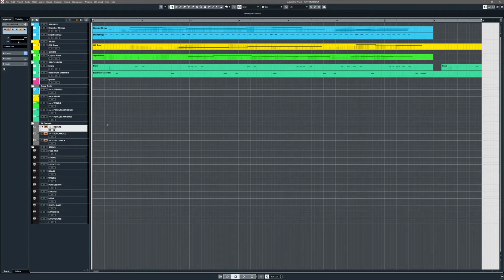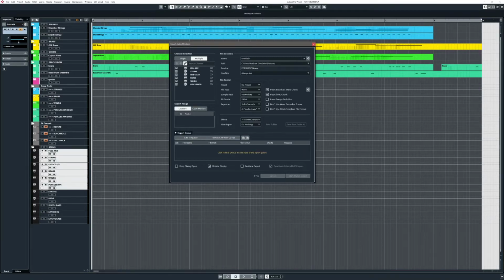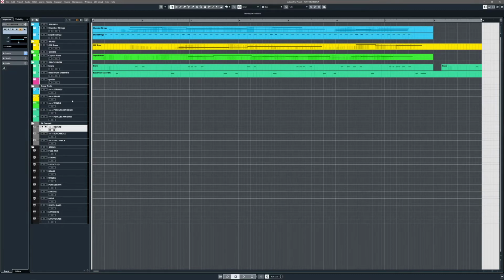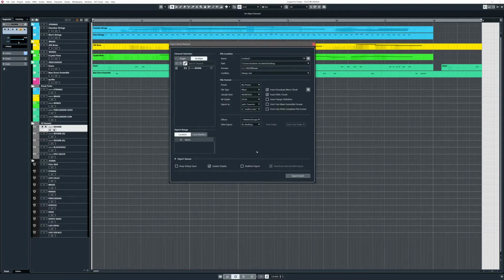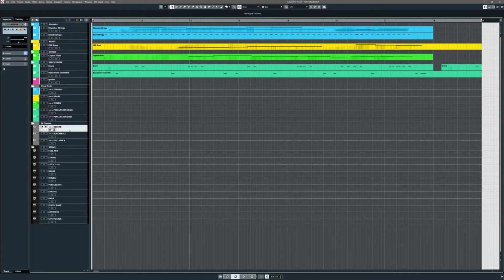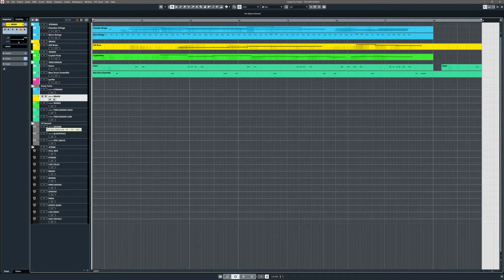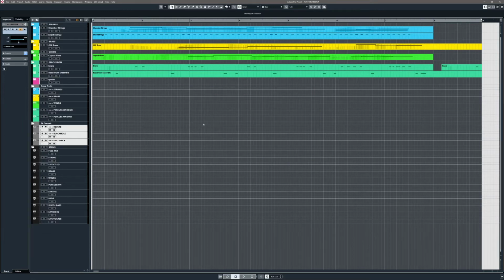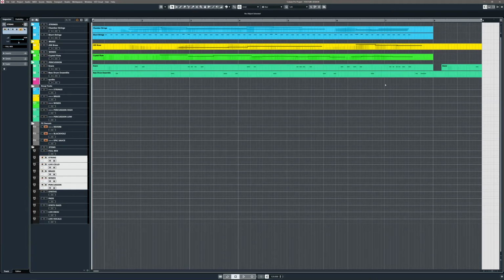How To Multi Export Stems With The Same Reverb | Cubase 11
In this video I show how to multi export stems using the same reverb.  This method has less issues with routing and will work better for laptop or smaller CPU setups.  However it does take longer when actually rendering.

-Route your tracks and groups to stem tracks like normal
-Route all of your FX tracks to "Stereo Out"
-Before Exporting, "Solo Defeat" all of your FX Tracks.  (There is a key command for this or you can Ctrl+Alt+Left Click the solo button to enable this mode)
-In the export window, next to "Effects", select "Master/Groups/Sends CSPM"
-Add your selected stems to the "Export Que" and export